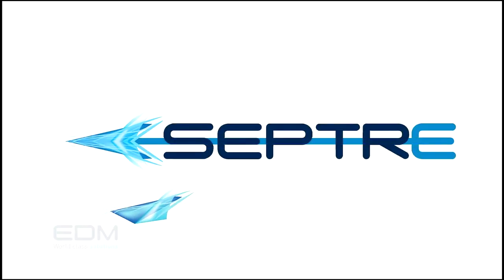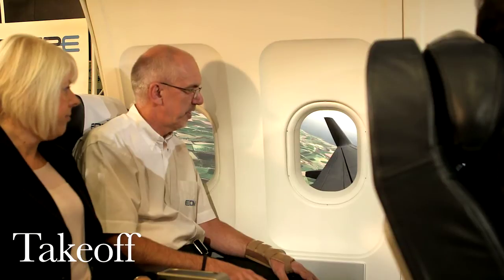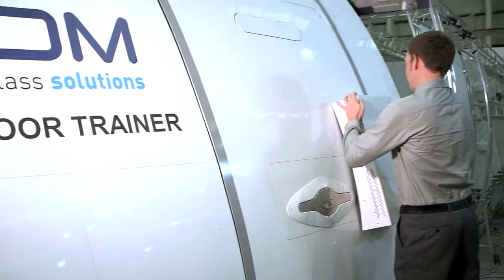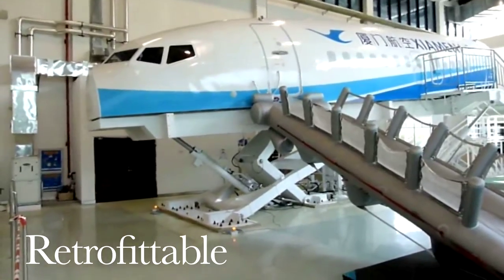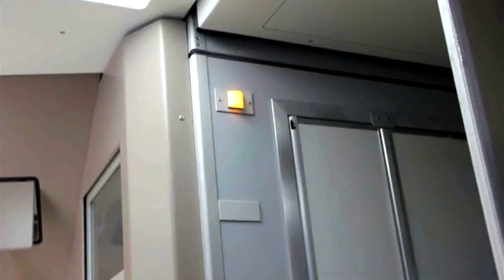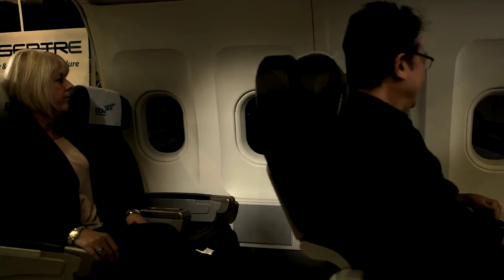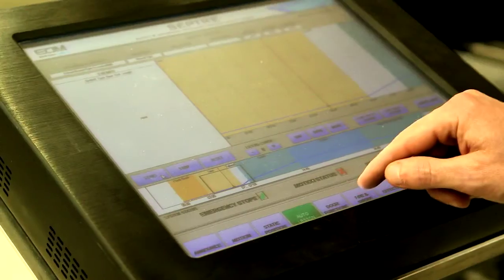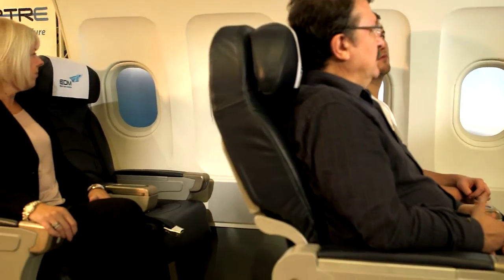SEPTRE video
SEPTRE is EDM Limited's latest product innovation which combines synchronized motion, sound and visuals as they would be experienced in real life situations making it a highly effective cabin crew training equipment device.